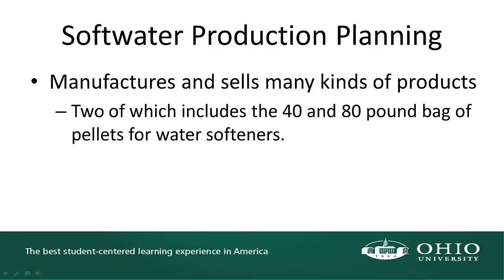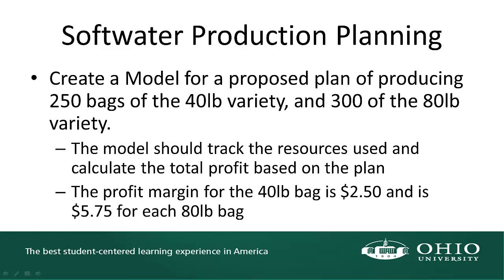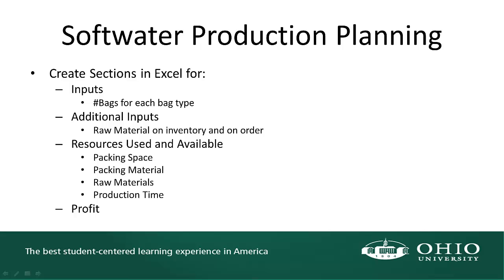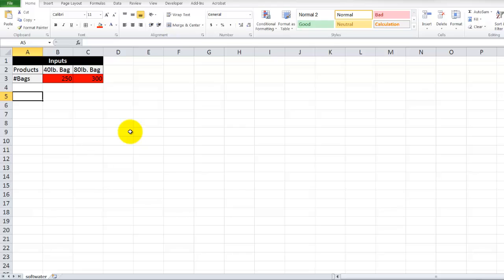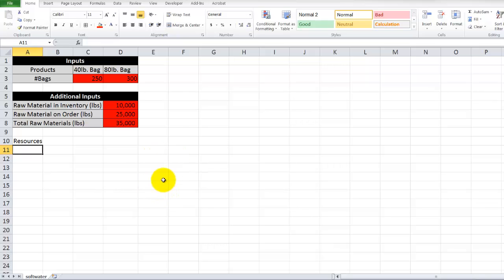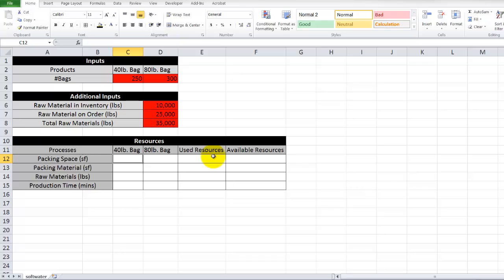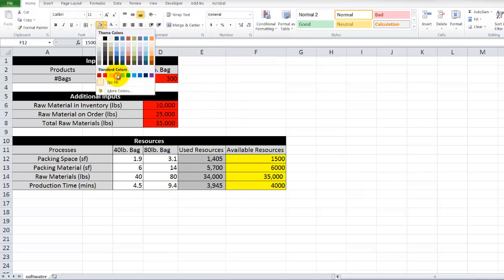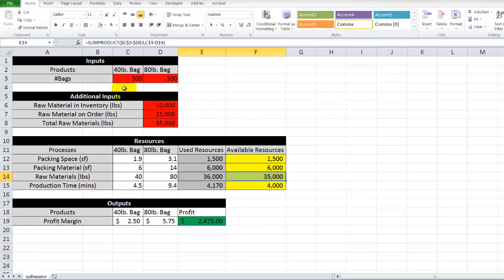6 Model Formulation for Production Planning